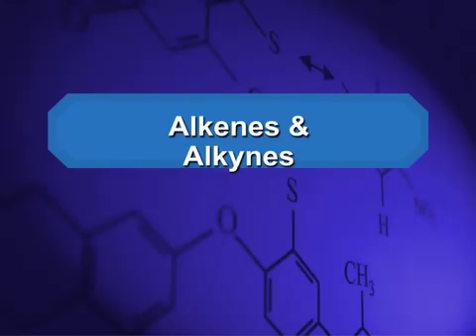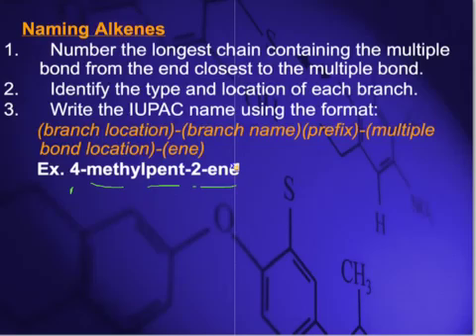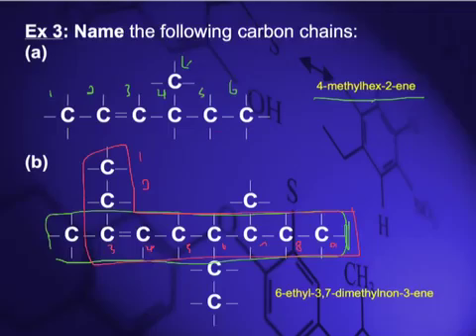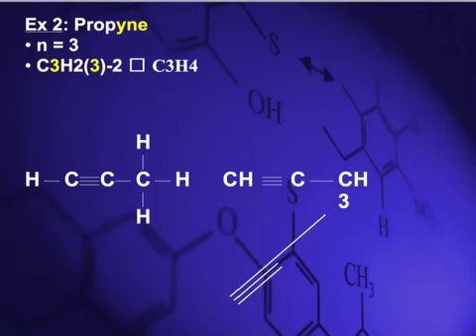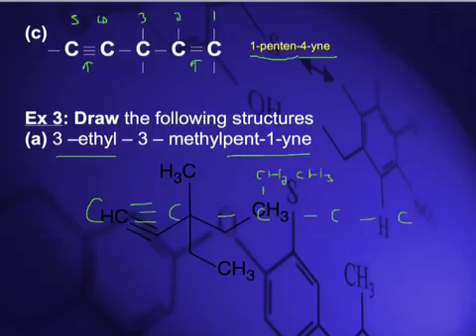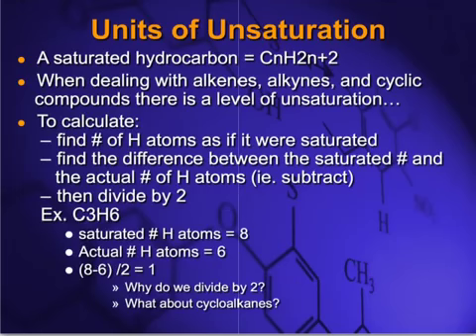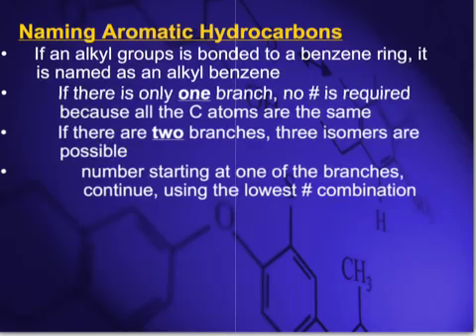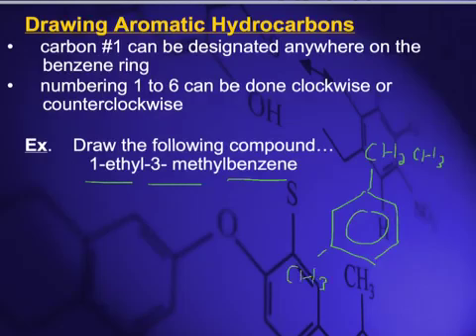OR P2 | Alkenes Alkynes - naming and units of unsaturation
Video lesson for Chemistry 30 Organic Chemistry in naming alkenes and alkynes. We'll talk about basic naming, drawing, and how to determine units of unsaturation.

Great video to learn, review, and prepare for tests!